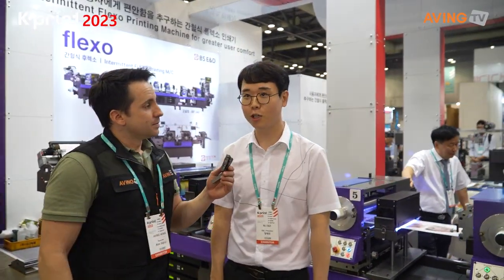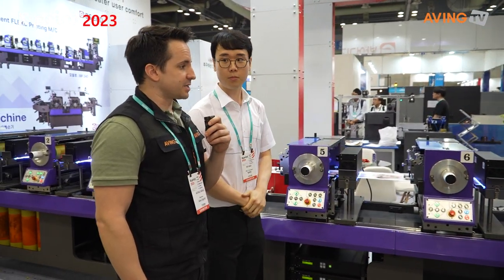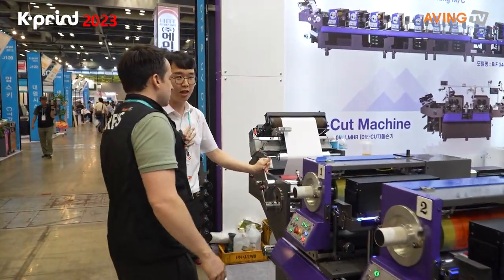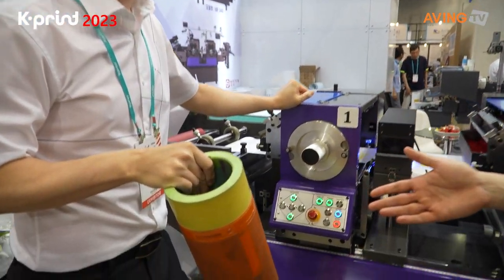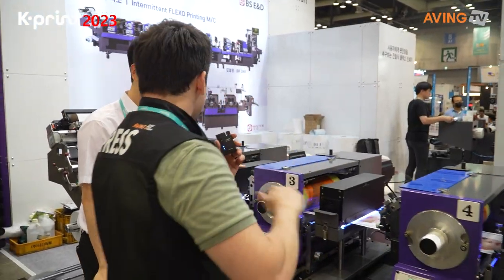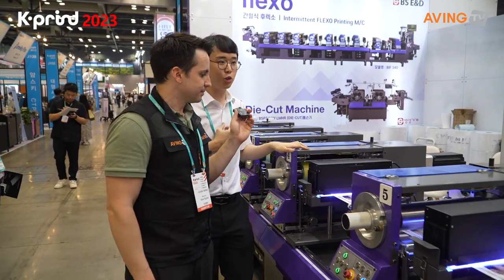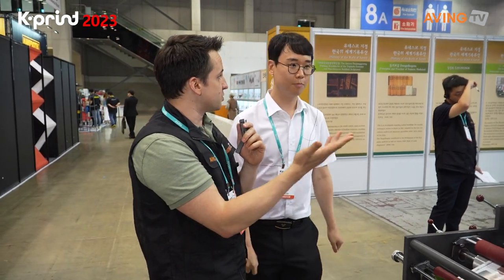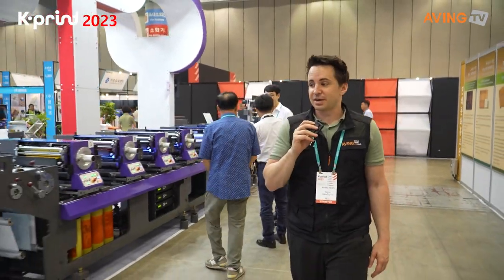방성기계, K-PRINT 2023서 간헐식 플렉소 인쇄기 선보인다... “기존 인쇄 솔루션 빠르게 대체할 것!”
방성기계(대표 장완섭)는 오는 8월 23일(수)부터 26일(토)까지 일산 킨텍스(KINTEX) 제2전시장에서 열리는 ‘K-PRINT(케이프린트) 2023’에 참가한다고 밝혔다.

방성기계는 지난 20여 년간 라벨 인쇄기 시장에서 사업을 영위해온 기업이다. 2008년 남양주 공장 이전을 기점으로 제조 및 생산설비를 지속 최신화하면서 제품의 규격화, 품질의 균일화, 부품의 표준화를 이뤄 왔으며, 경쟁력 있는 가격의 솔루션을 고객에게 제공하고 있다는 것이 회사 측 설명이다.

이번 전시에서 방성기계는 현재 회사에서 주력으로 취급, 공급 중인 간헐식 플렉소 솔루션을 선보인다. 이는 기존에 통용되어 온 플로타리 플렉소와 비교해 합리적인 가격과 조작의 간편성을 장점으로 하며, 인쇄물의 색상 및 판 교체 역시 용이한 것이 특징이다.

설계적으론 실린더-기어 방식에서 벗어난 슬리브 방식을 채택, 공차를 최소화해 좌우 편차치 역시 큰 폭으로 줄어든다. 또한, 별도의 냉각기를 요구하지 않는 공랭방식으로 규격도 최소화되어 공장 내 공간을 더욱 효율적으로 사용할 수도 있다.

방성기계 관계자는 “최근 업계에선 단일 품종의 대량 인쇄가 아닌, 소량 다품종의 원활한 인쇄가 가능한 플렉소 인쇄기가 주목받고 있다”라며, “자사 역시 이러한 트렌드를 기민하게 파악해 간헐식 플렉소 인쇄기를 개발하게 되었다”라고 제품 개발 배경을 밝혔다.

이어 “올해 7월 개발이 완료된 제품으로서 아직 판매 성과는 없지만, 이번 전시회를 통해 차별화된 완성도와 품질을 알림으로써 기존 인쇄 솔루션을 빠르게 대체할 수 있을 것으로 기대한다”라며, “나아가 스마트팩토리 시스템의 도입으로 제품 불량 및 기계 상태를 원격 확인할 수 있는 편의성을 제공하는 등, 자사 제품의 원활하고 편리한 이용을 위한 서비스 역량도 키워나갈 것”이라고 덧붙였다.

한편, ‘K-PRINT 2023’은 제26회 국제인쇄기자재전시회(KIPES 2023), 한국레이블전시회(K-Label 2023), 한국패키징전시회(K-PACK 2023), 한국디지털인쇄·솔루션전시회(K-Digital Print 2023), 한국텍스타일전시회(K-Textile 2023), 한국사인·광고전시회(K-Sign&AD 2023)로 구성된다. 인쇄의 영역은 진화와 혁신을 거듭하며 산업인쇄, 특수인쇄 등 다양한 형태의 새로운 블루오션을 열어가고 있다. ㈜한국이앤엑스와 대한인쇄문화협회가 주최하는 ‘K-PRINT 2023’은 이러한 인쇄산업의 미래 비전과 전망을 한눈에 살펴볼 수 있는 자리가 마련된다.